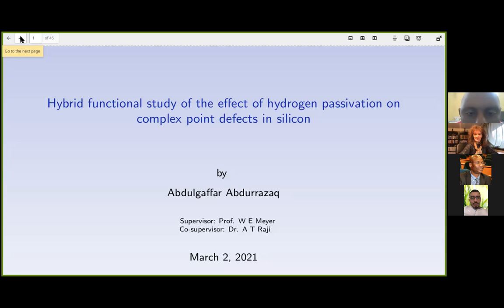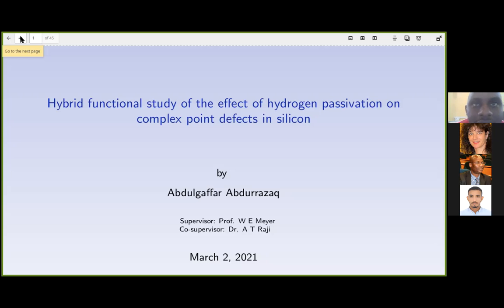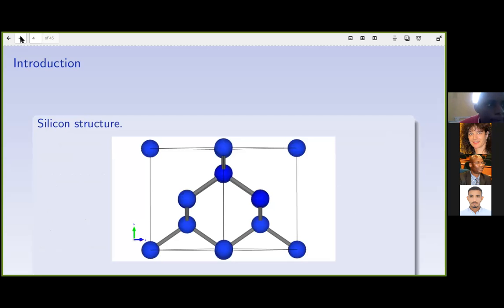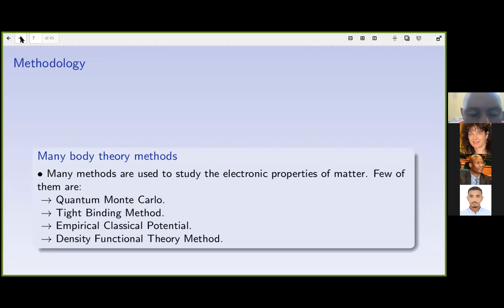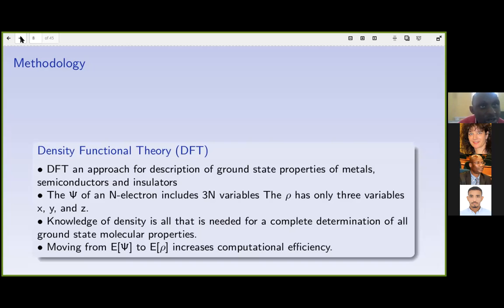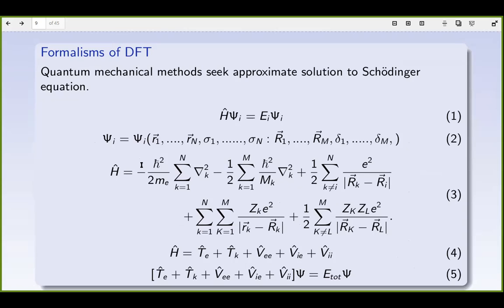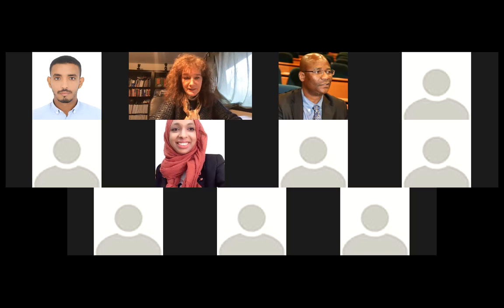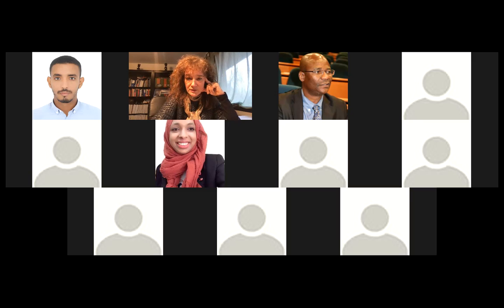ASP 20210302 AbdulGaffarAdurrazaq Silicon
Lecture: Effect of hydrogen passivation on defects in silicon
By Dr. AbdulGaffar Adurrazaq (alumna of ASP2016)